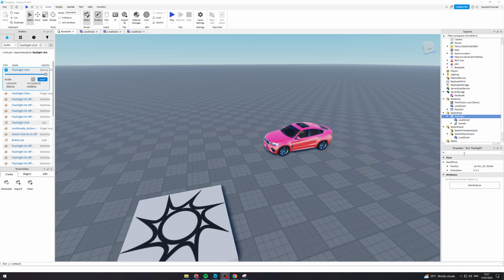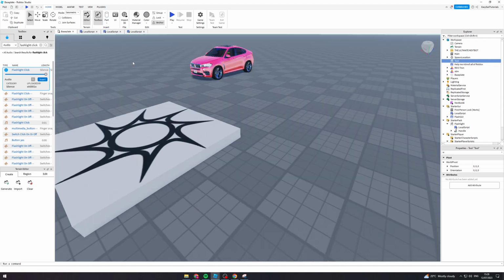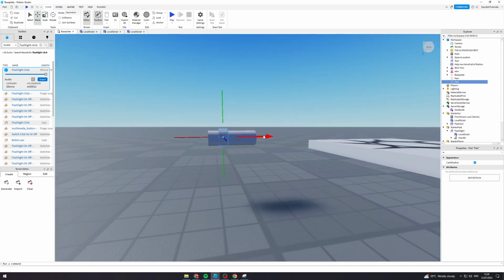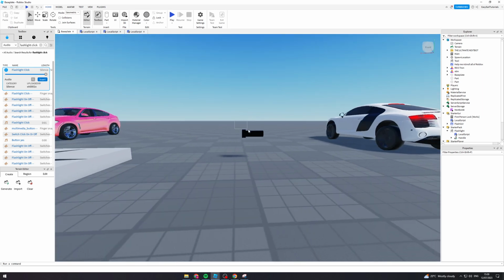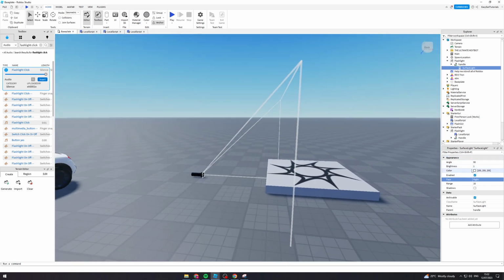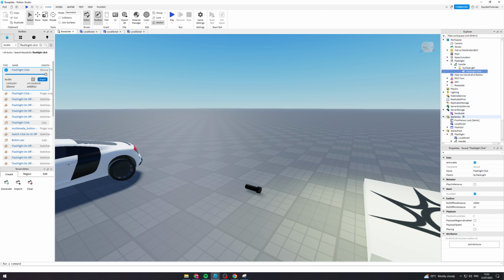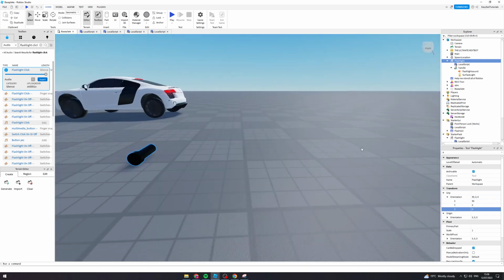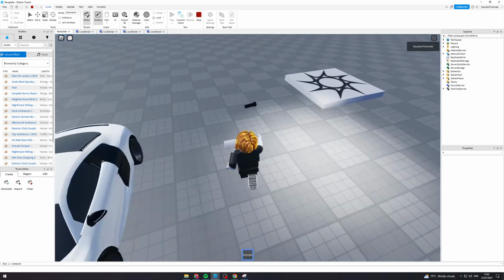How To Make A Flashlight In Roblox Studio (QUICK & EASY)